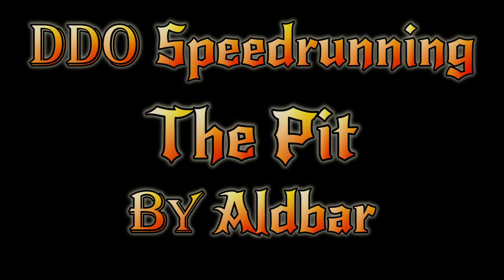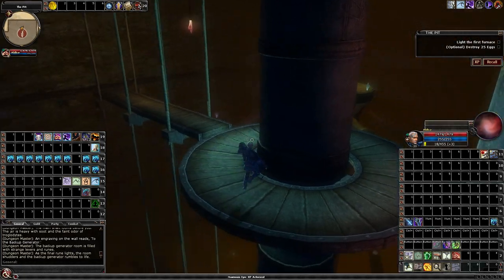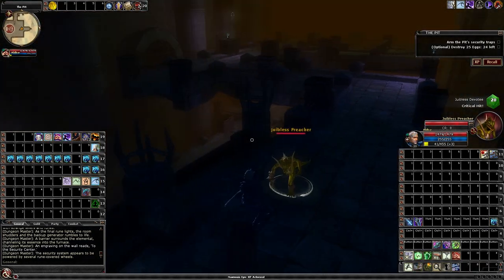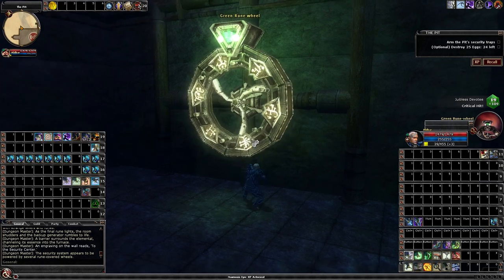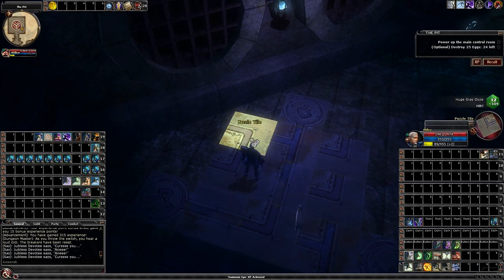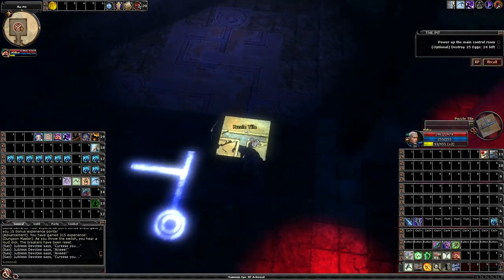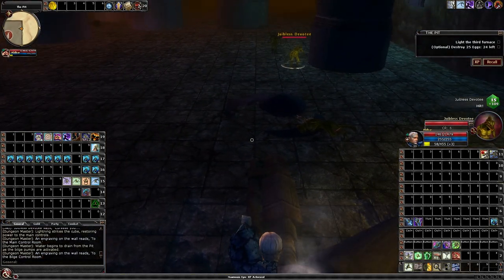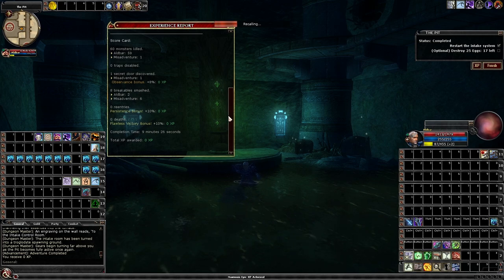DDO SpeedRunning - The Pit - Any% Solo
This video is my 'Love Letter' to DDO SpeedRunning.

The goal is to complete 'The Pit' in under 10 min. the only requirement is that it is done Solo.

I rolled up a new character on lamania, and did a few runs while the server was up. this is my best one. I'd love to see someone do it even faster.

This Build is still just a prototype. it will be some time before it gets fully optimized.

The Blitz Build:
level 1 Arti, level 2 Fighter, all the rest Monk.

Feats:
1) Dodge, Mobility
2) Precision
3) Least Dragonmark of Passage, Two Weapon Fighting
4) Combat Expertise
5) Path of Harmonious Balance
6) Spring Attack
8) 10K Stars
9) Improved Two Weapon Fighting
12) Improved Critical: Bludgeoning
15) Whirlwind Attack
18) Grater Two Weapon Fighting
21) Improved Martial Arts
24) Vorpal Strikes
26) Perfect Two Weapon Fighting
27) Overwhelming Critical 😜
28) Holy Strike
29) Dire Charge
30) Two Weapon Defense, Scion of Arborea

Skills:
Max Concentration, Jump, Open Lock and Search.

Enhancements:
Falconry:
- Killer Instinct II, Conditioning and max Sprint Boost.
Feydark Illusionist:
- Feydark Explorer and You've Got My Back
Human:
- max Orien Dragonmark Focus, Lesser Dragonmark and Greater Dragonmark
Shintao:
- max Conditioning and spend all the rest of the points.

ED: Legendary Dreadnought:
- Extra Action Boost

try to max Concentration for max Ki. you need it for Abundant Step.
try to max Action Boosts. you need it for Sprint Boost charges.